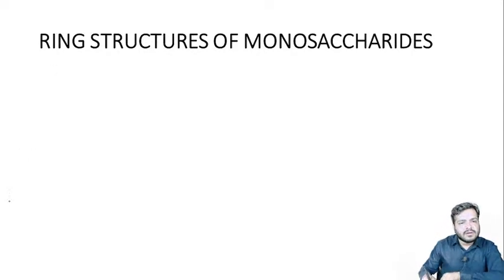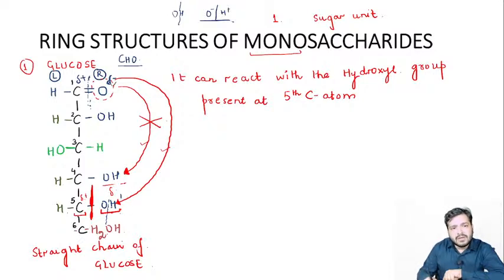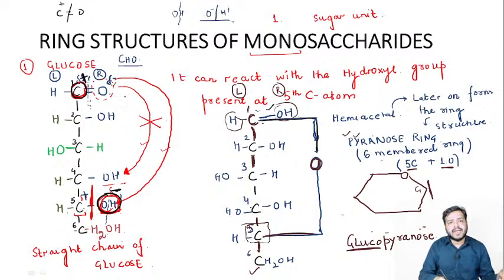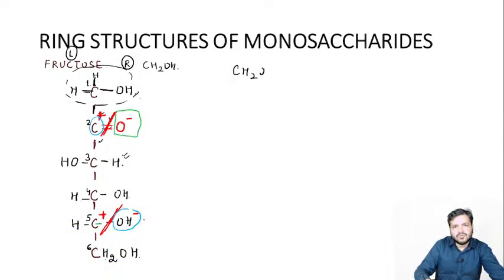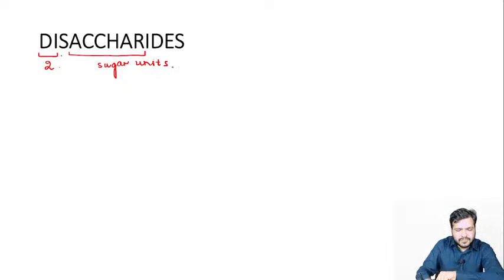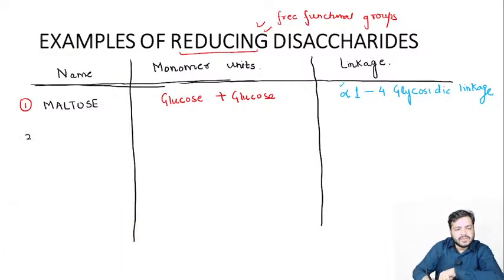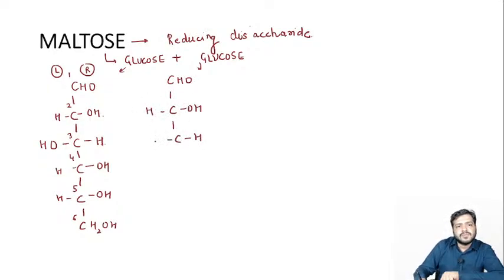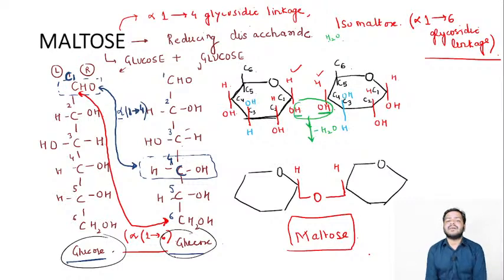LIVE CLASS ON BIOCHEMISTRY OF CARBOHYDRATES PART 02 BY DR. ABHIJEET KUMAR